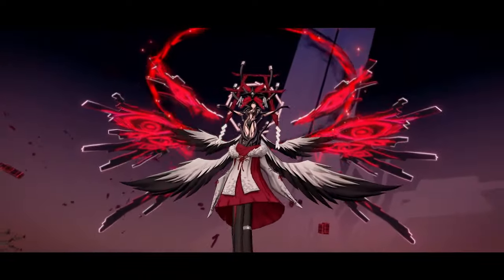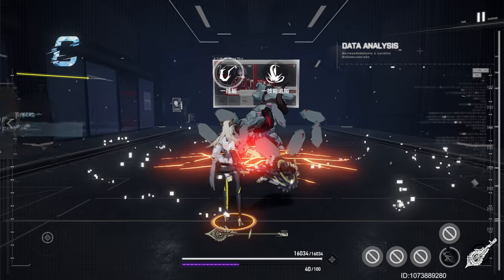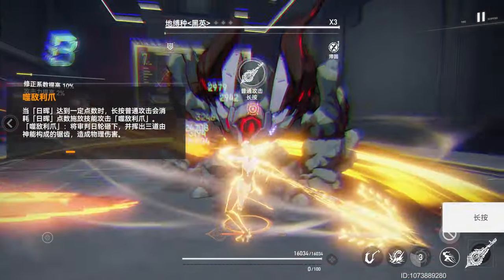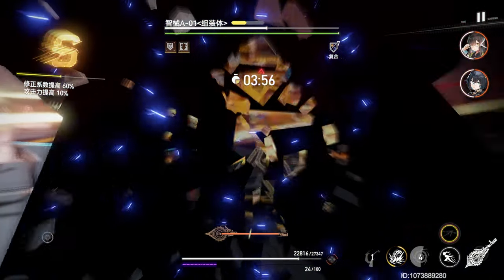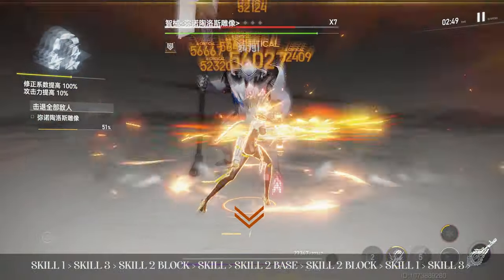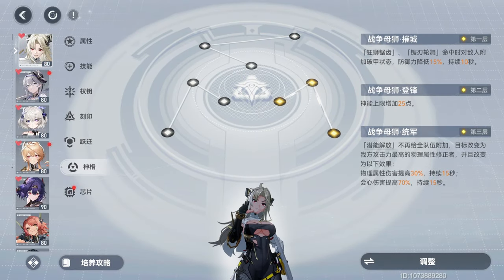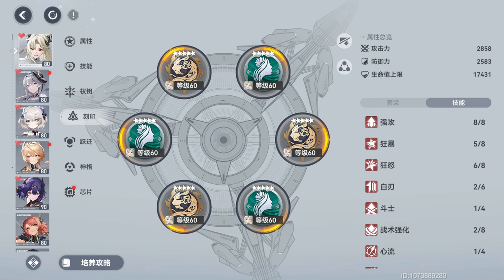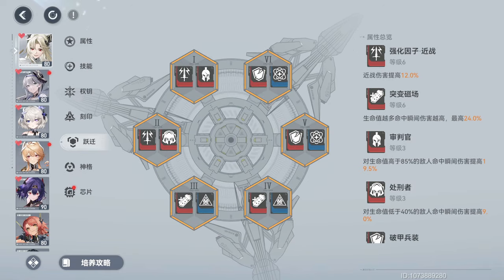The Lioness: Sekhmet - Complete Guide | Aether Gazer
if you found this video useful, consider leaving a like 😭
0:00 Intro & mechanics overviews
1:38 Skills

6:01 combo 1
6:48 combo 2
7:18 combo 3
8:10 Aether codes
10:06 Functors
11:05 Sigils
11:55 Warps
12:43 Team comps
14:23 Thanks for watching, lets get 1000 likes!